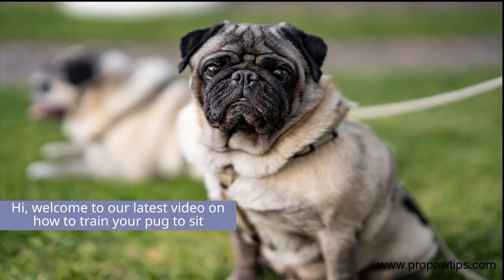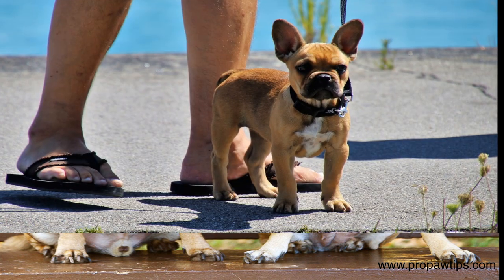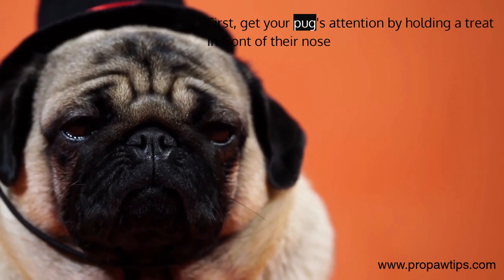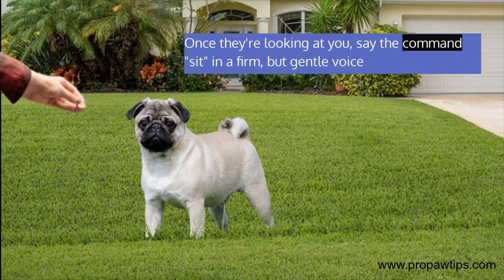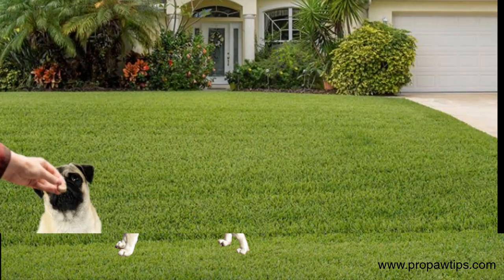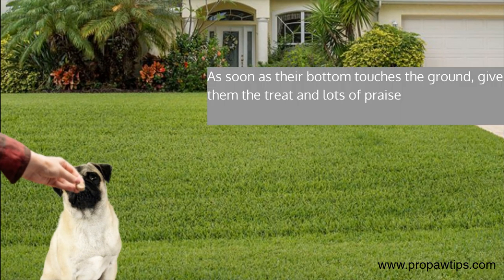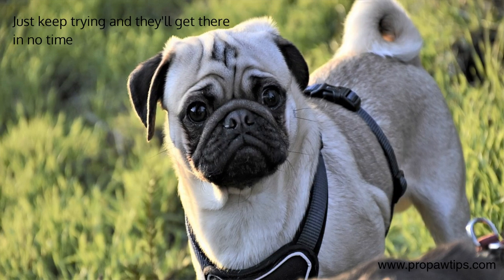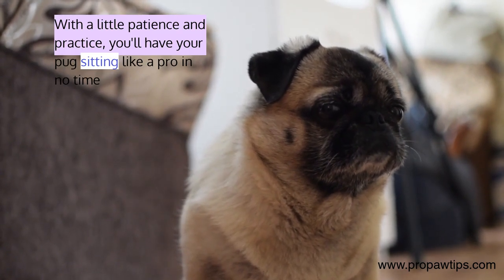How To Train A Pug To Sit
with the "sit" command because it has a calming effect and makes it much easier to teach other basic commands.